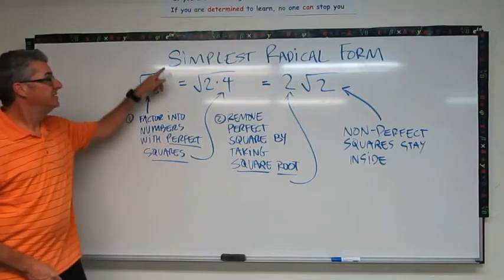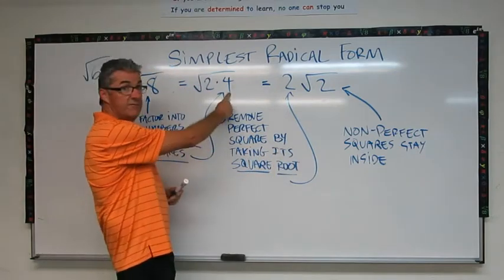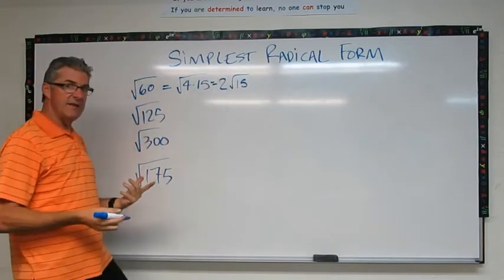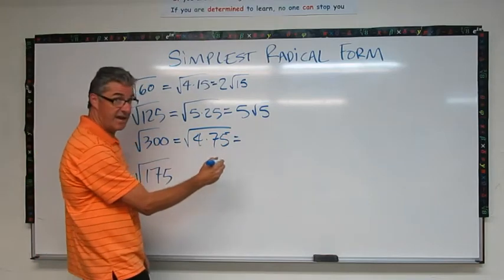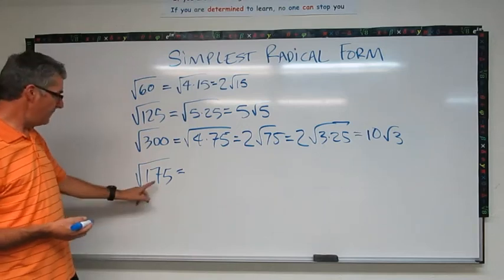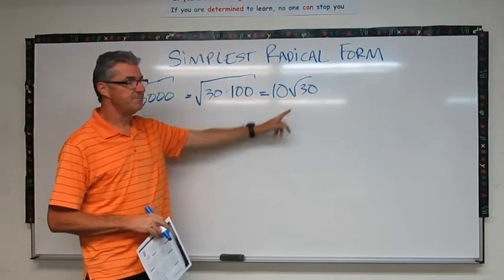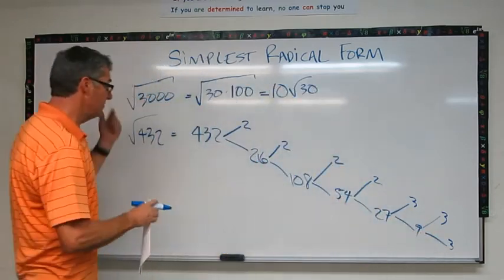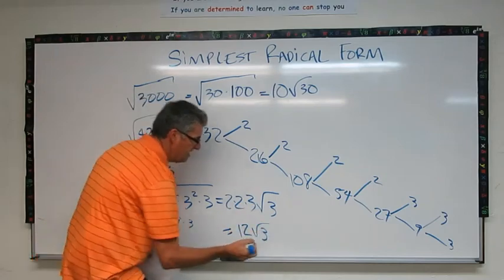Simplest Radical Form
This video explains the process of putting radical expressions into their simplest form.